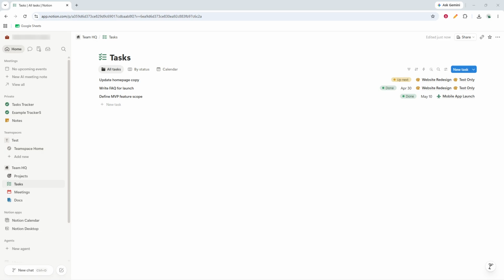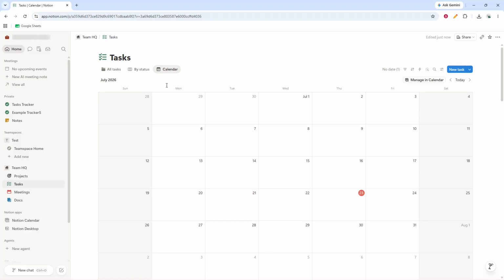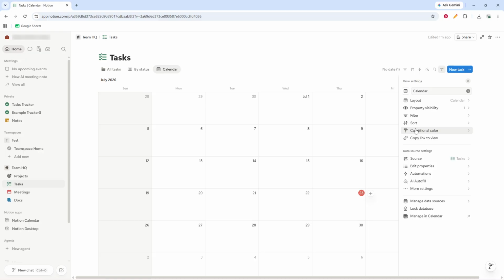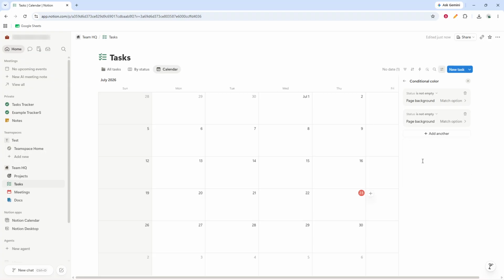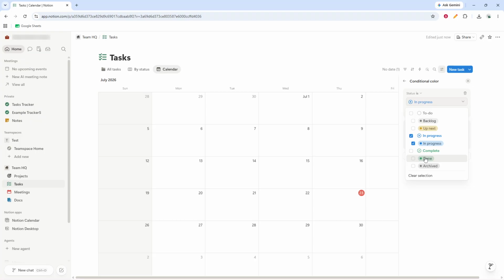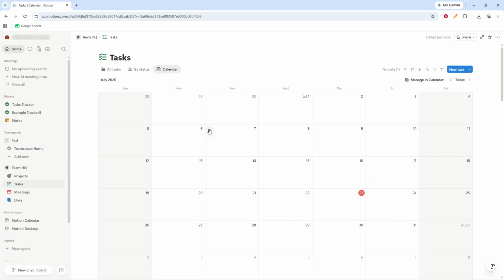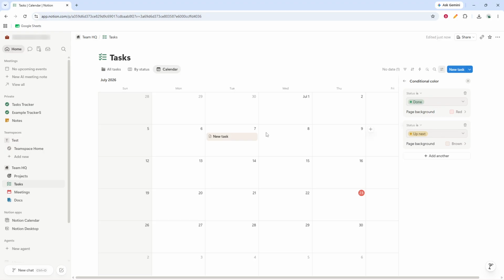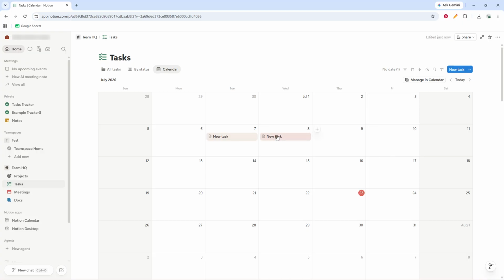How to Color Code a Calendar in Notion [2026 Easy Tutorial]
In today's video, I'll show you how to color code a calendar in Notion step by step. Whether you're organizing projects, managing deadlines, or categorizing events, this guide will help you visually organize your Notion calendar.

You'll learn how to use Select and Multi-select properties for color labels, assign categories, customize calendar views, and make your schedule easier to understand at a glance.